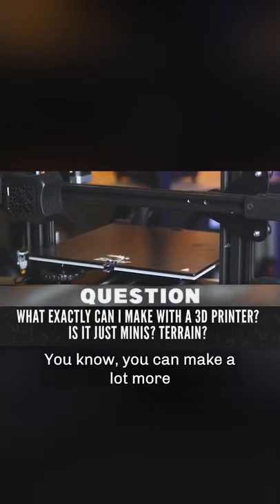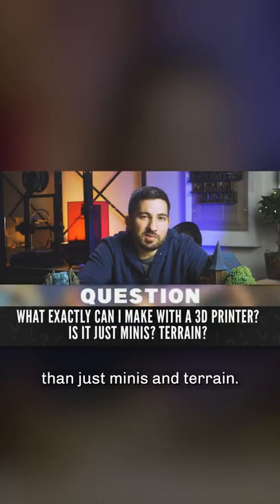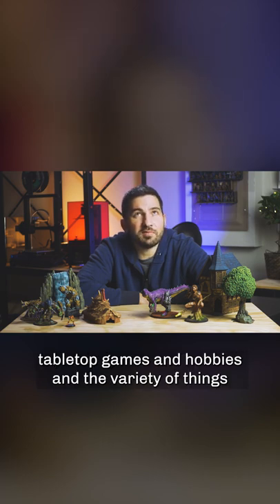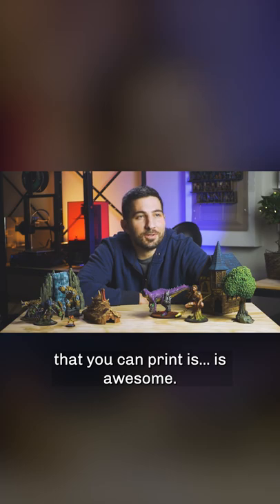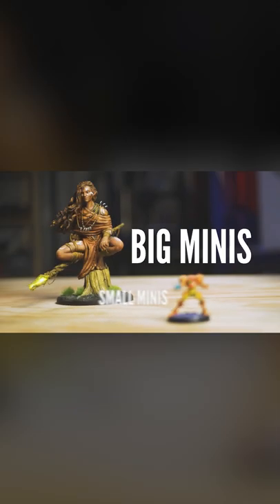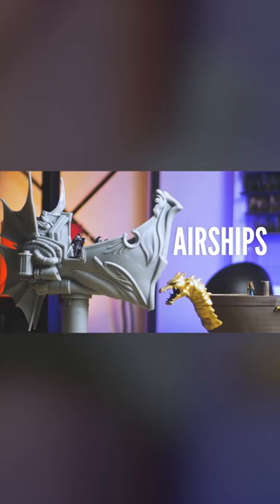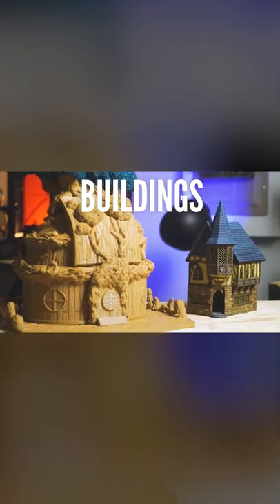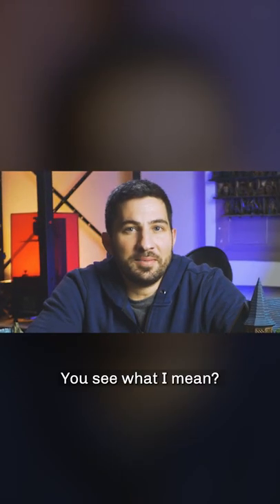What can you ACTUALLY 3D print?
What can you 3D Print? Is it just minis? Terrain? Dice towers?

What I'm Using:
🧴Phrozen Aqua 4K Resin (Amazon)
🖨️Phrozen Sonic Mini 4K (Amazon)

✌ Currently Printing On:
Resin - Elegoo Mars 2 Pro (Amazon)
Resin - Phrozen Sonic Mini 4K (Amazon)
Resin - Elegoo Mercury Plus - Cure & Wash Station (Amazon)
FDM - Creality Ender 3 v2 (Amazon)
FDM - Creality CR-10 v2 (Amazon)
FDM - Lottmax SC-10 (Amazon)

Filament/Resin I Use:
FDM - eSun PLA+ Gray (Amazon)
FDM - eSun PLA+ Brown (Amazon)
Resin - EPAX Hard Gray (Amazon)
Resin - Elegoo Gray (Amazon)

Cure & Wash Station (Amazon)
Slap Mats for Resin (Amazon)